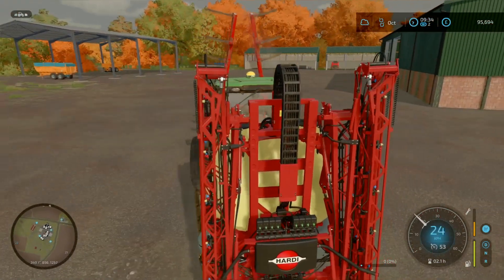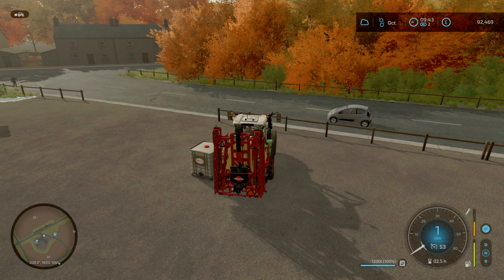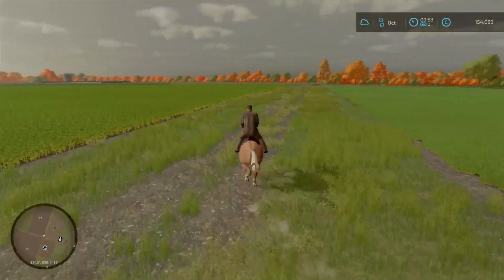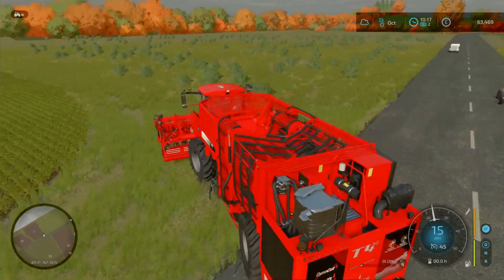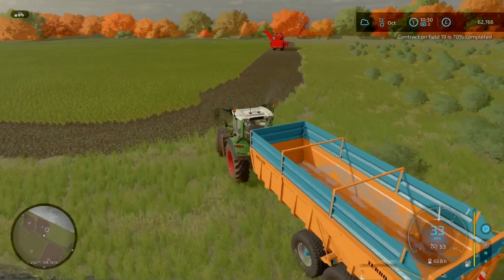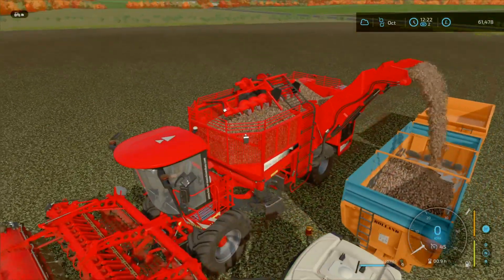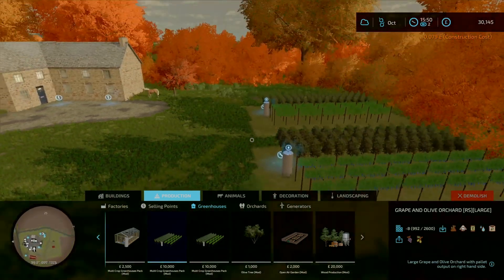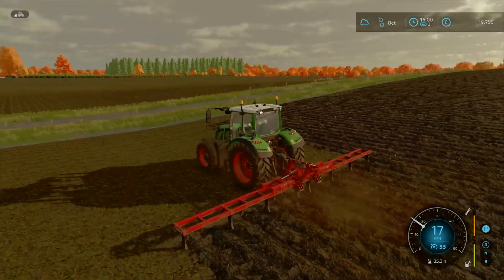FS22 EURO TOUR EP 4*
JOIN THE RANGATANG ON EP 4 OF HIS EUROPEAN TOUR